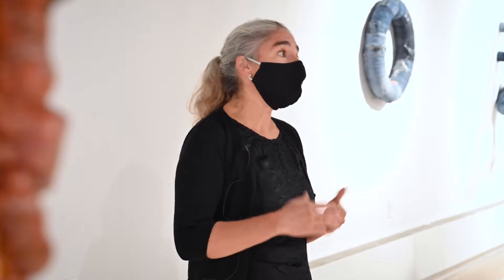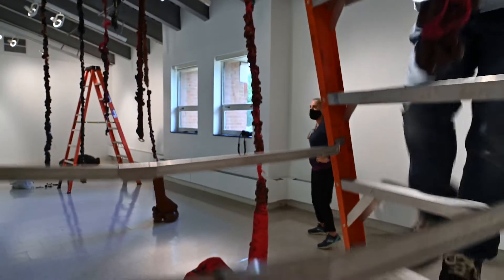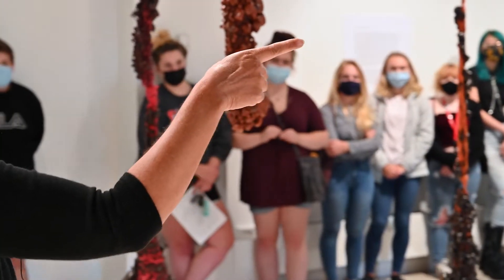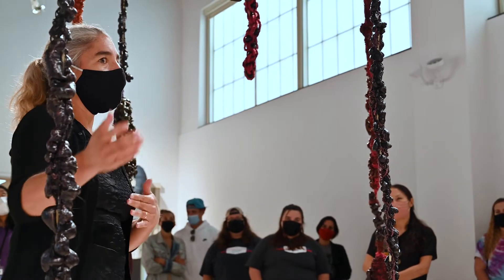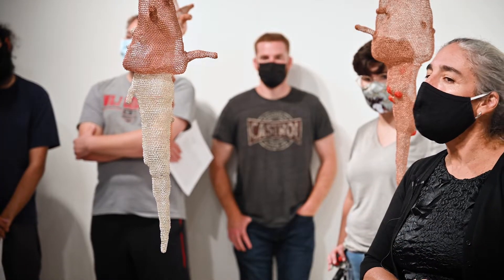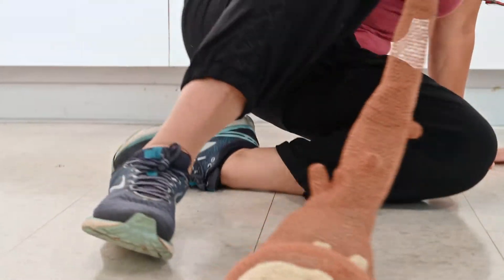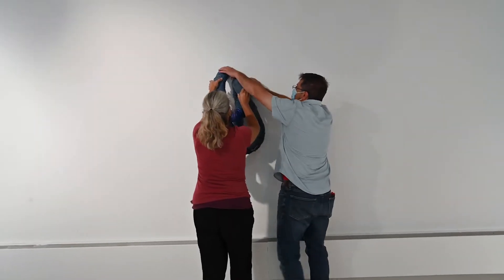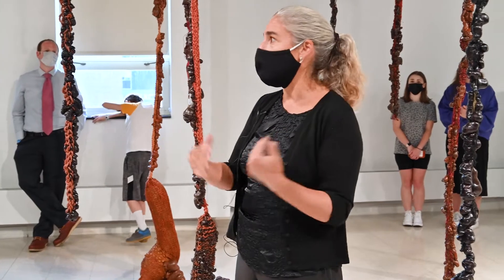Micaela de Vivero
Using soft, malleable, porous materials, Micaela de Vivero creates
large scale sculptures and installations that consider political
and social issues connected to feminist and post-colonialist
concerns. As a woman of color and first-generation immigrant
to the United States of America, de Vivero responds to these
associations as well as the misunderstandings that unbalanced
relationships between hegemonic and colonized cultures generate.
Her contribution to the field is to create strong statements with
apparent delicate materials to destabilize power relations.

Micaela de Vivero lives in Newark, OH. De Vivero received a BA
in studio arts from the University of San Francisco Quito, Quito,
Ecuador and a MFA in sculpture from Alfred University, Alfred, NY.

Connect with W&J!